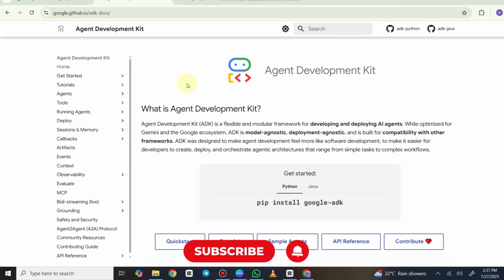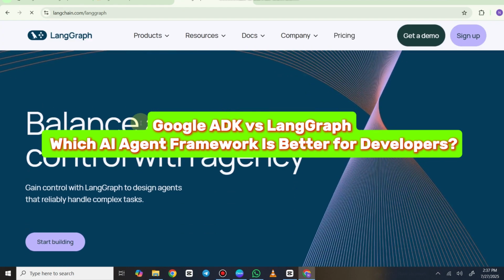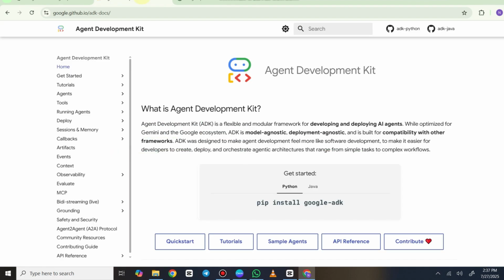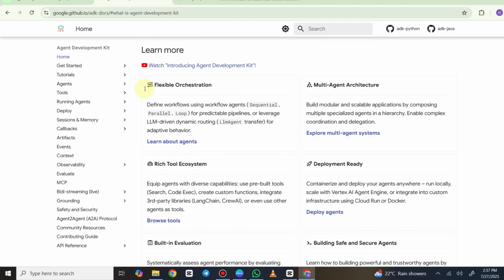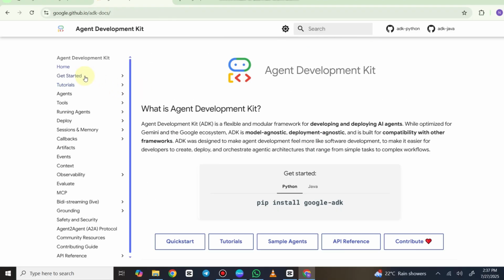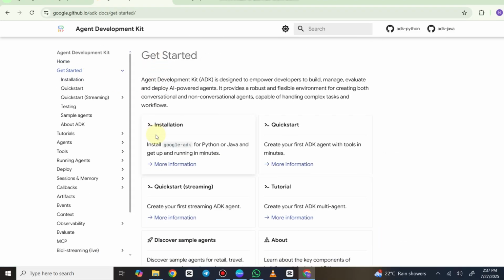Google ADK vs LangGraph 2026 | Which AI Agent Framework Is Better for developers?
Wondering which AI agent framework is better for developers in 2026? In this video, we compare Google ADK and LangGraph to help you decide which one suits your development needs. Follow this detailed comparison to choose the best framework for building AI agents!